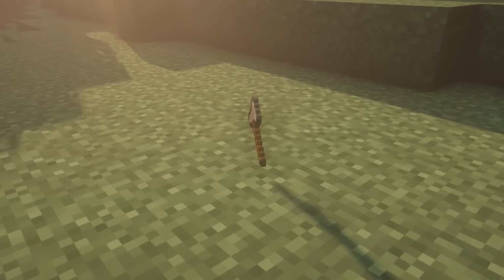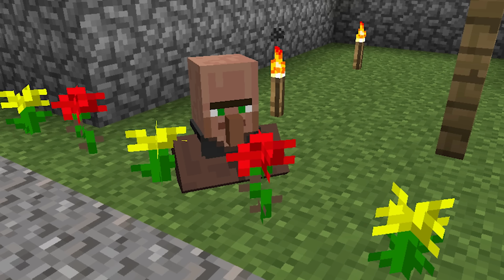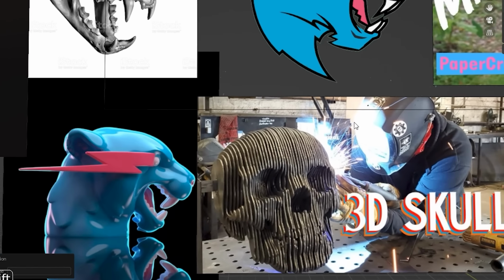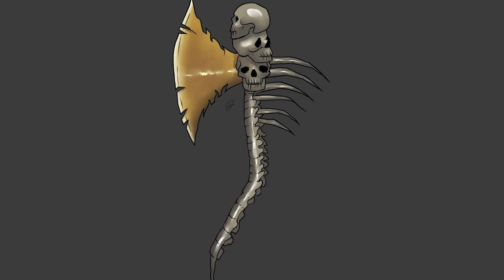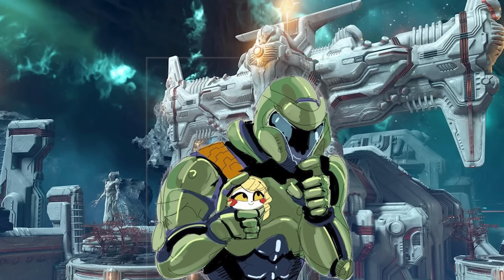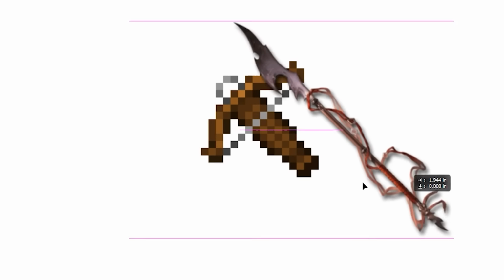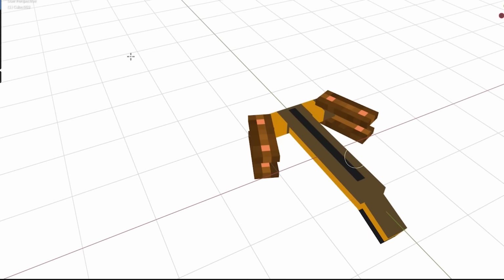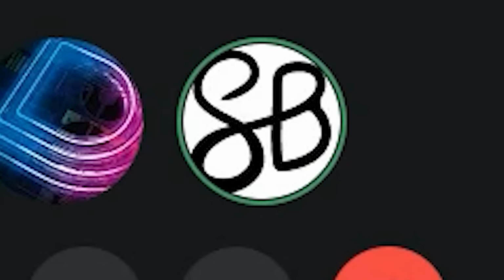I Designed Custom Minecraft Weapons...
Alright so in this video I made some custom minecraft weapons and got a pro mod developer to react to/review my designs. I ended up making some overpowered axes and a grappling hook. they turned out really good! Mrbeast playbutton is fully planned out, I'm currently making it in between videos

//about
My name's daniel and I design things. Usually I do 3d modeling in blender but I'm now a metal worker thanks to mr beast apparently??? Who knows what I'll design in the future. If you have any ideas please let me know